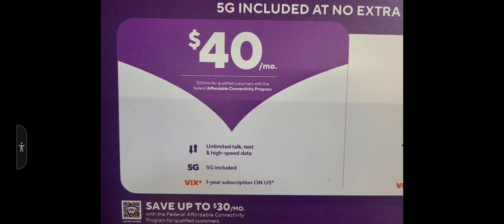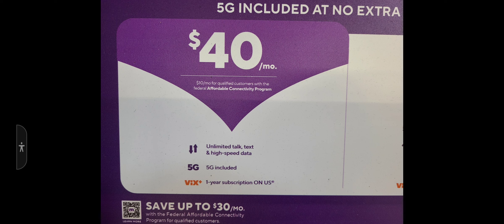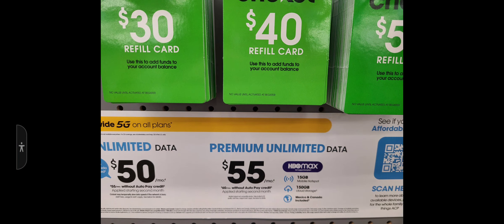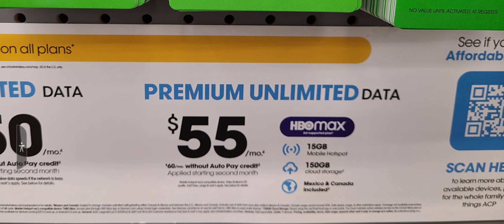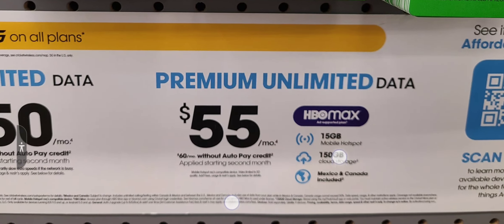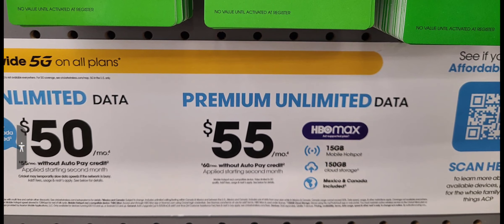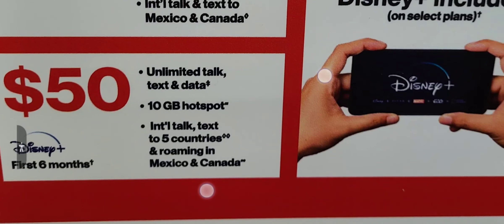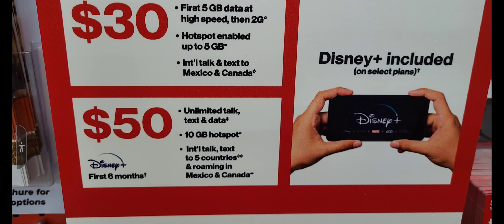BEST WALMART PREPAID PLANS TO INCLUDE PERKS AND BENEFITS 2023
T-Mobile Tuesday
Vix+
Music unlimited

Cricket Wireless
15GB of hotspot
150GB Cloud Storage
HBO MAX

Total By Verizon
10GB of hotspot
Disney Plus

Check out dubby energy drink, it's jitterless, no crash effects. No fillers, no artificial colors or dyes. Helps you stay focus longer.